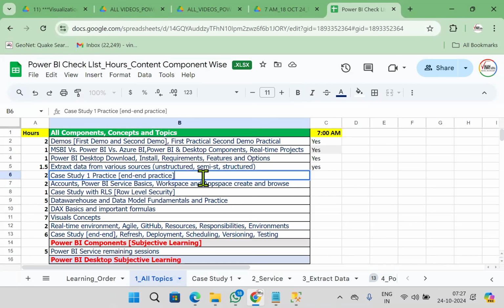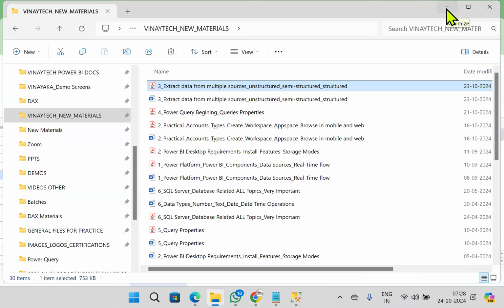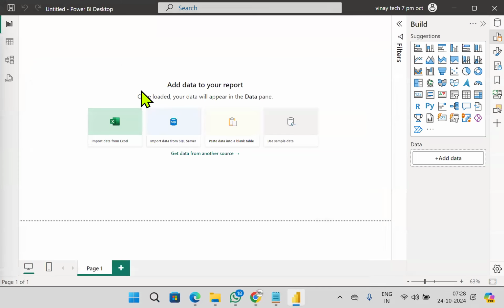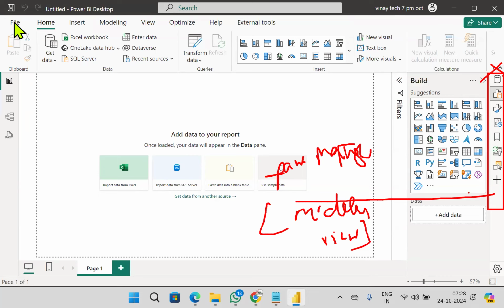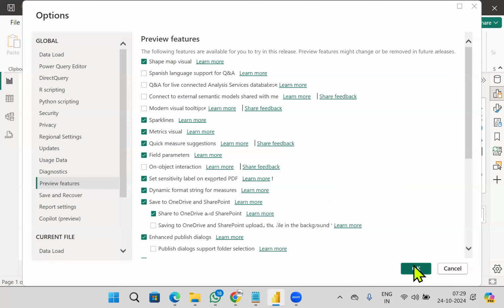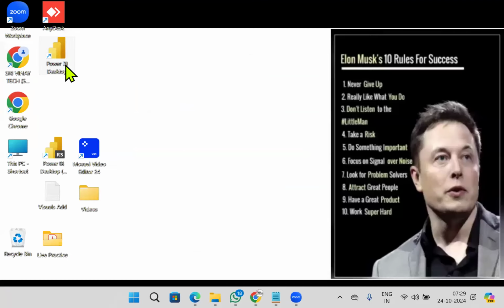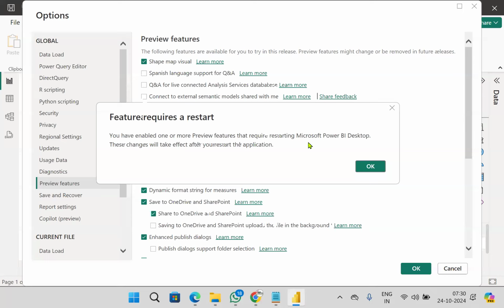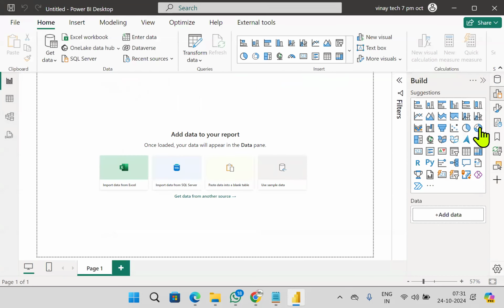Power BI Desktop Modern & Old view (How to Switch)